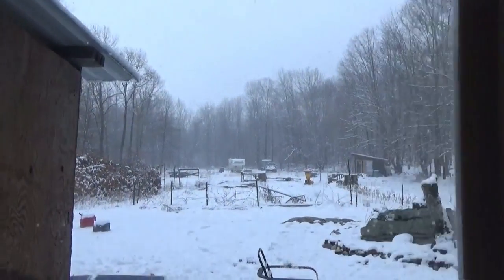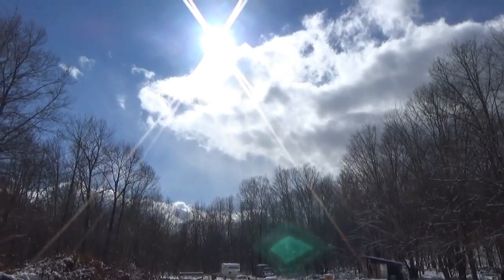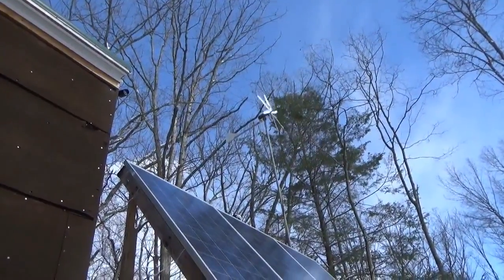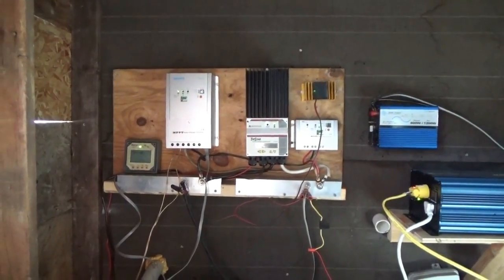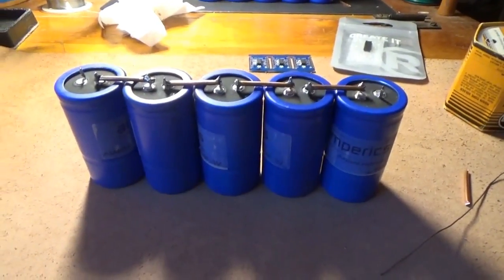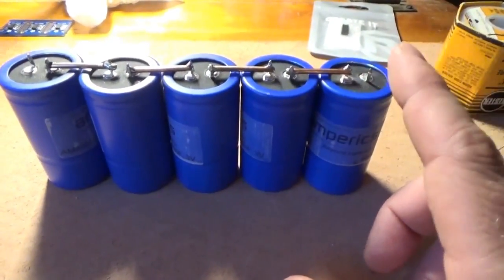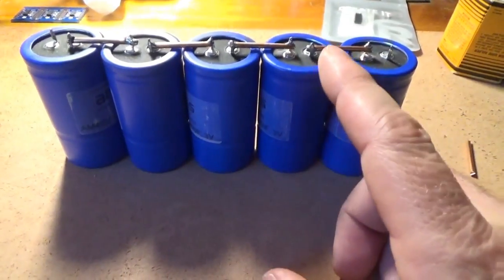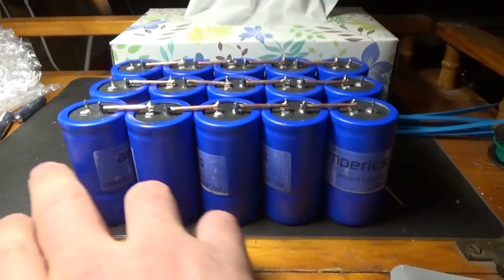Fresh Snow & Building SuperCapacitor Banks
We got more snow at the off grid homestead. We packing for our move to a new homestead. I am working on super capacitors for use as a vehicle starting battery. Read full article